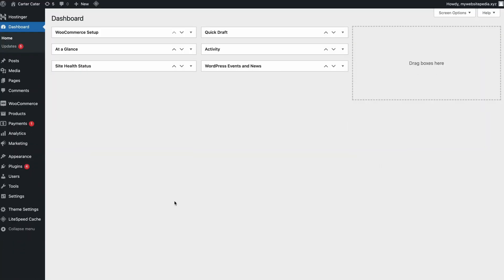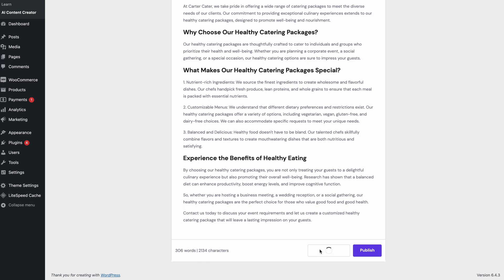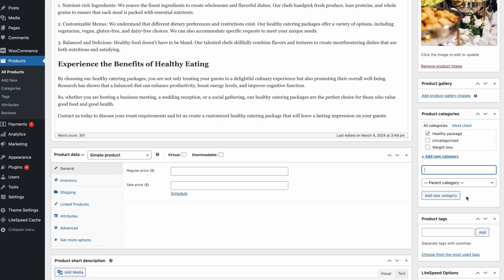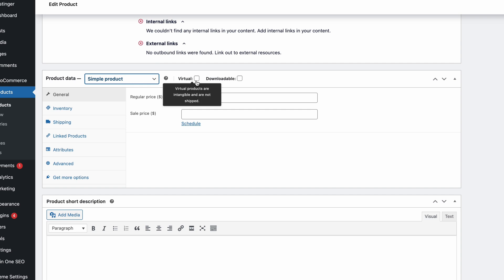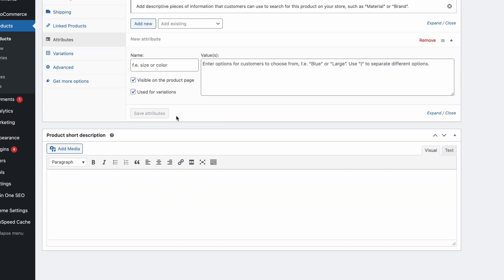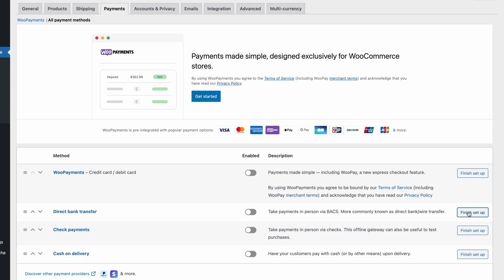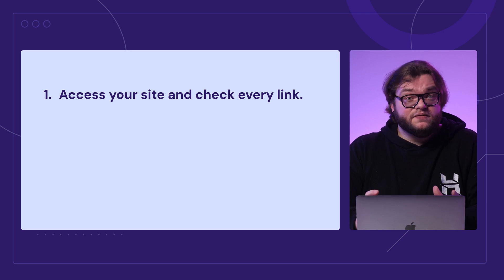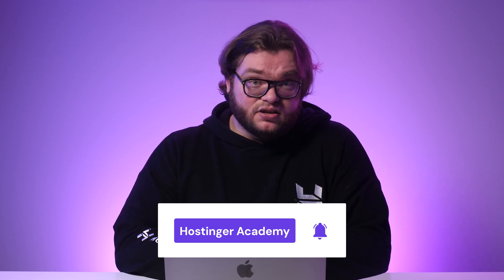How to Add Your First WooCommerce Product Easily in 2025: A Step-by-Step Guide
Learn how to navigate WooCommerce settings and add your first product! Start selling with Hostinger’s WooCommerce hosting

WooCommerce is still a strong candidate for one of the most reliable eCommerce-building tools in 2024. Its flexibility in designing and adding customized features to your online store makes it reliable for answering small to large businesses’ needs. If you’re just about to start turning your business online, in this video, you’ll learn how to navigate through WooCommerce settings and how to add your first product.

🕒 Timestamps
00:00 - Introduction

How to Add Your First WooCommerce Product
00:53 - Adding Your First Product
06:18 - Managing Other Settings
07:44 - Testing and Publishing Your Product

WooCommerce offers a powerful, customizable, and cost-effective solution for setting up an eCommerce store, backed by the reliability and extensibility of WordPress.
If you want to start your online journey by building a business, this video will show you how to add your first product within three simple steps:
1️⃣ Adding your first product
2️⃣ Managing other settings
3️⃣ Testing and publishing your product